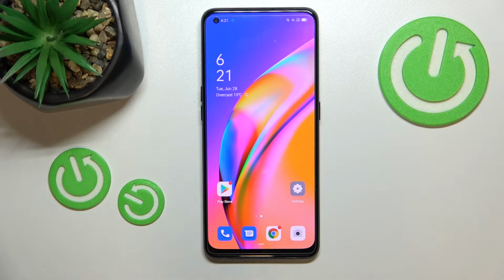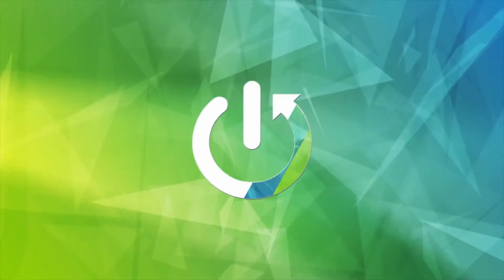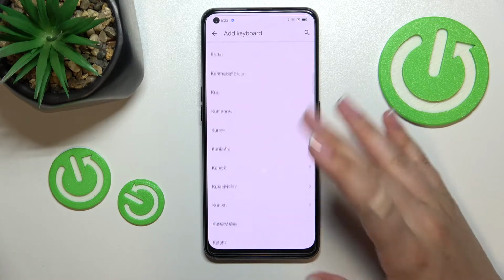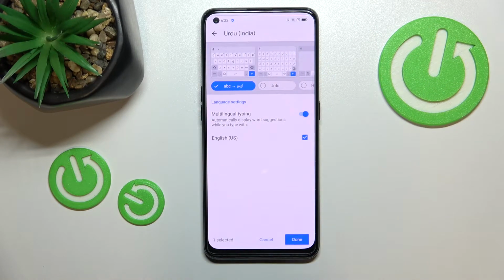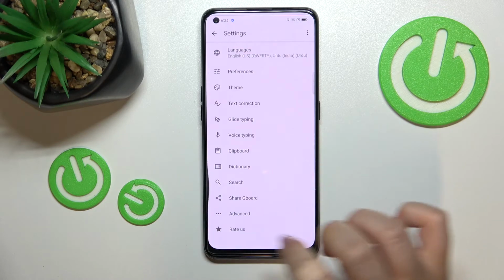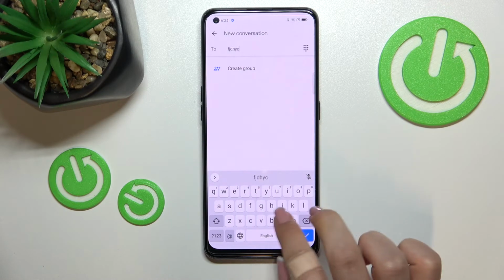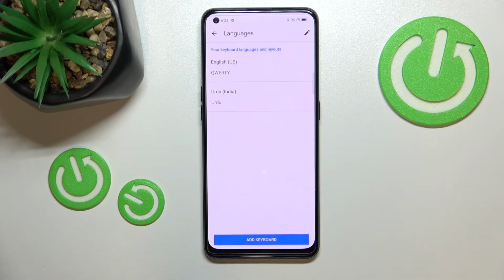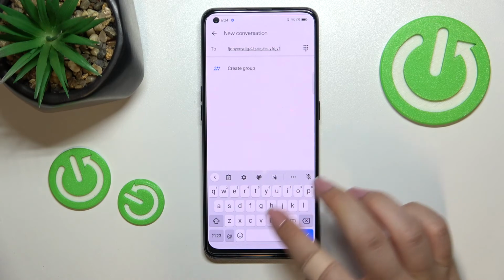How to Change Keyboard Language on OPPO A94 5G - Set Up Keyboard Language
Find out more info about OPPO A94 5G:
Hello! Do you want to know how to change the keyboard language on OPPO A94 5G? You are in the right place. We will show you how to open the keyboard settings, and then how to add language to the keyboard. You can add more than one language to the keyboard and switch between freely. Visit our YouTube channel if you want to know more about your OPPO device.

How to change the keyboard language on OPPO A94 5G? How to set up keyboard language in OPPO A94 5G? How to add language to the keyboard in OPPO A94 5G?